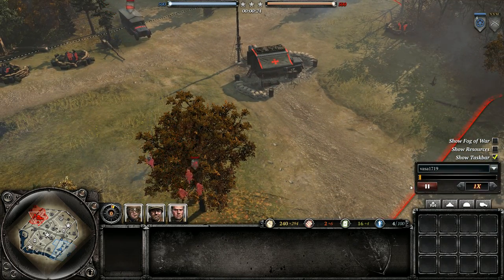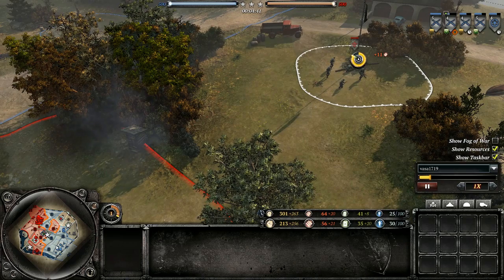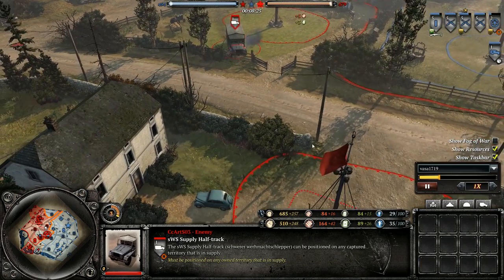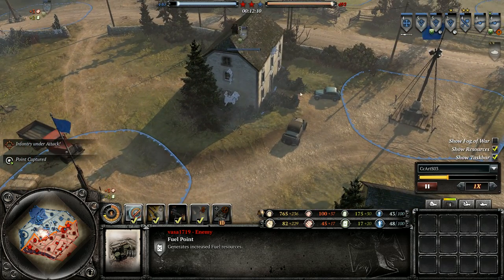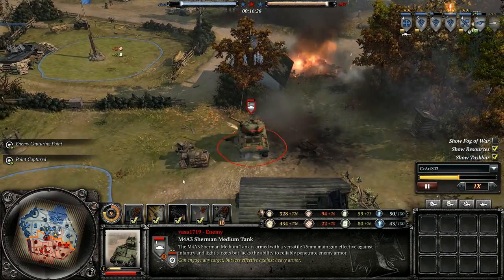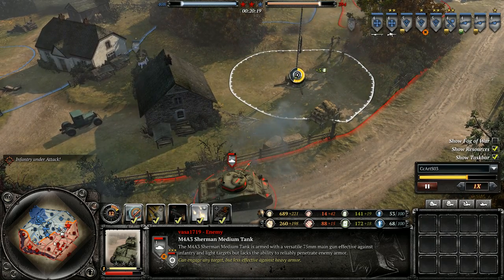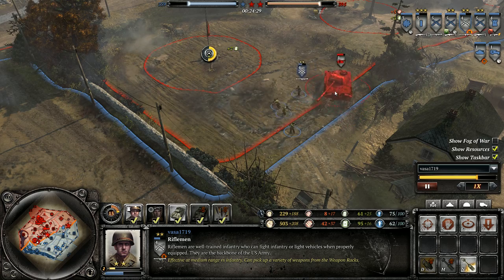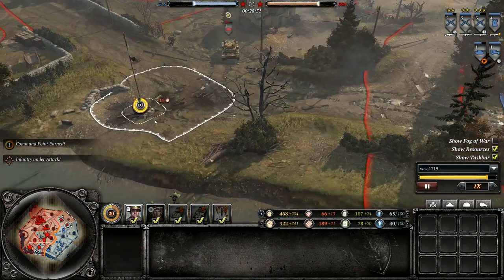#1 Vasa (US) v CCArt (OK)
An interesting 1v1 on Faymonville Approach